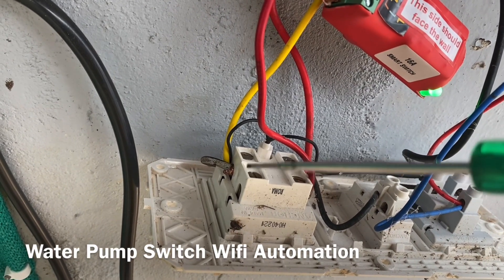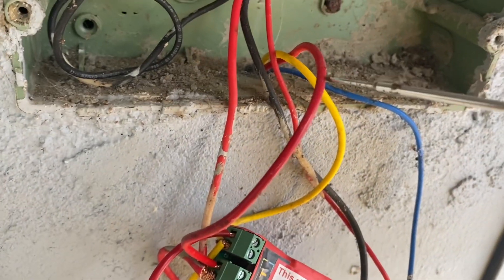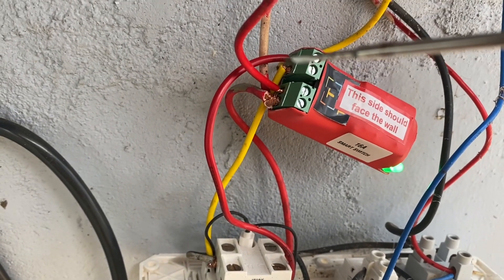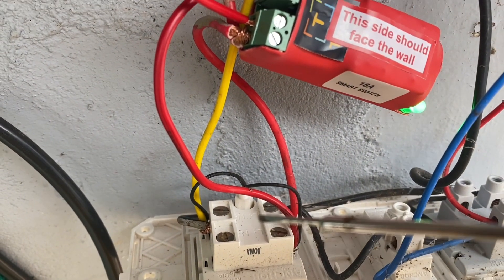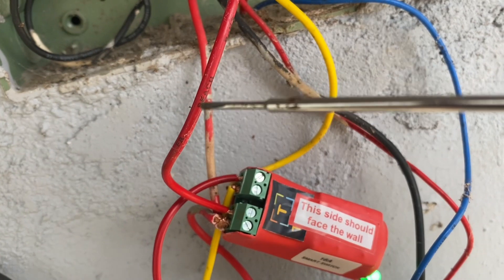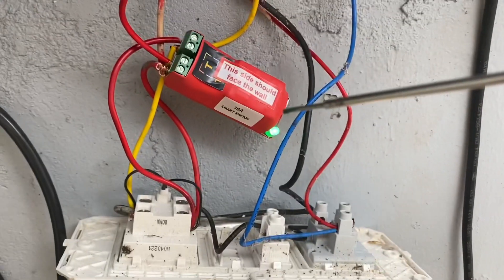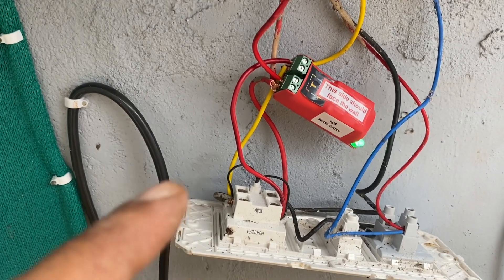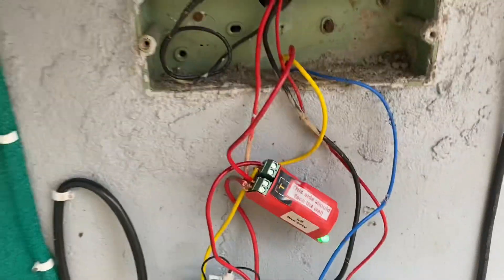Tinxy Single Node Smart Switch 16A / 7A Demo (English)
Water Pump Automation on 32A switch.